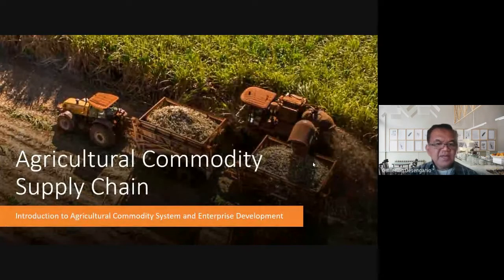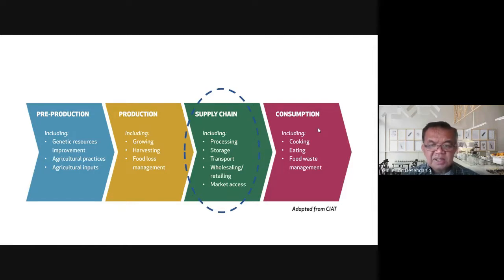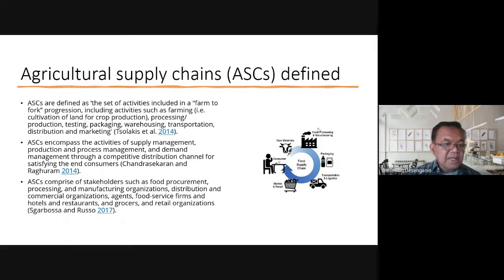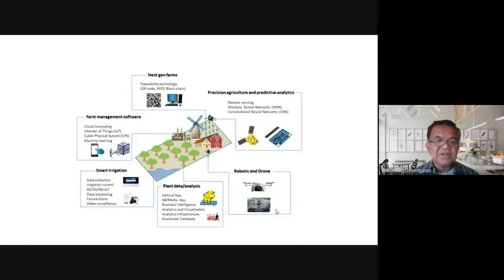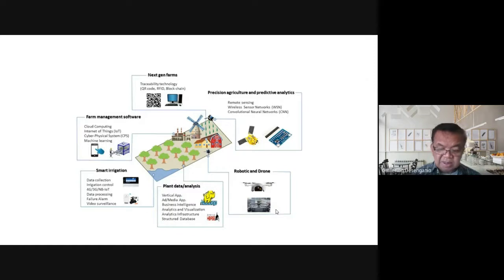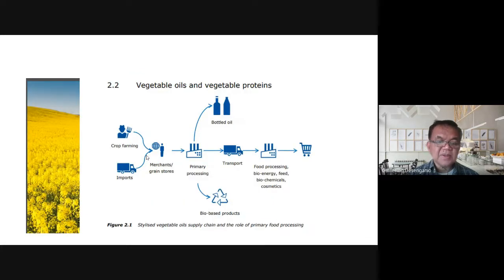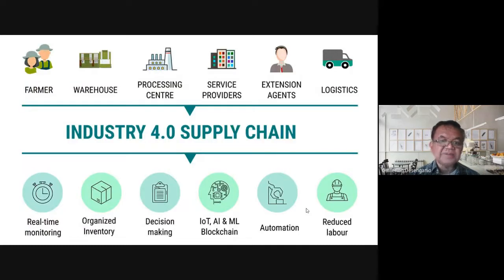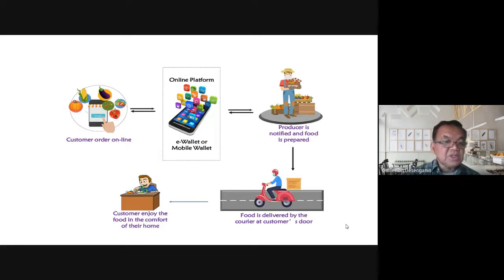LECTURE 14: AGRICULTURAL SUPPLY CHAIN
The “supply chain” stage refers to the steps taken to deliver food from the farmer to the consumer. Transformed into sellable goods, these products can be processed, packaged, and stored before eventually being transported to market. Post-harvest food loss is an especially important issue across the developing world, where the infrastructure, energy grids, and transport systems are often poor or missing.